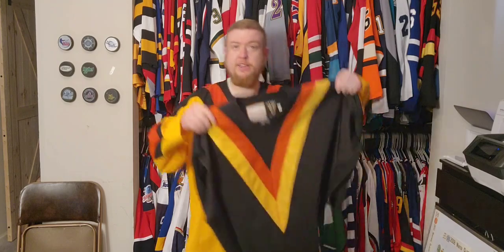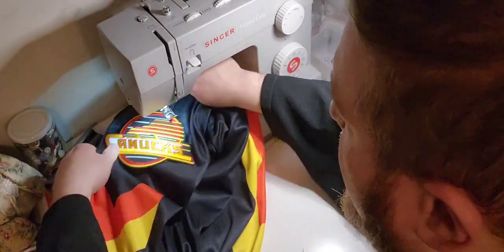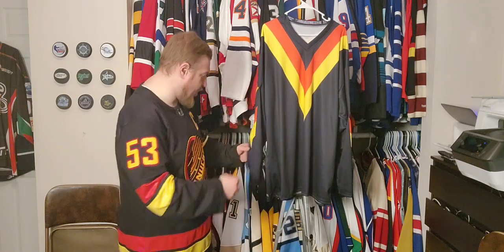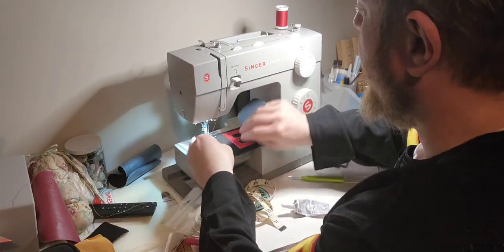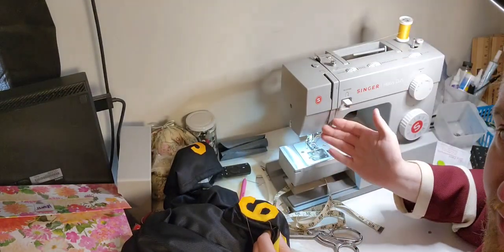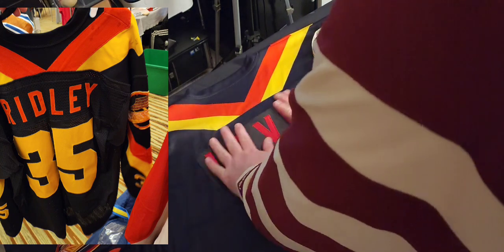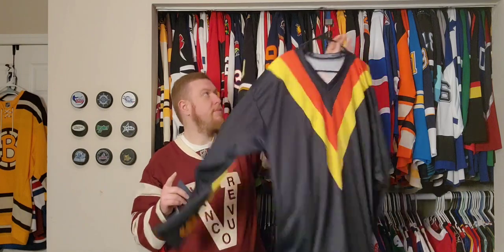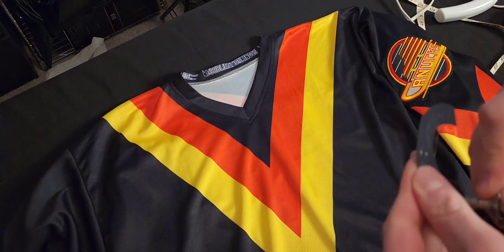Loose Threads: Making the Ugliest Hockey Jersey Ever from Scratch